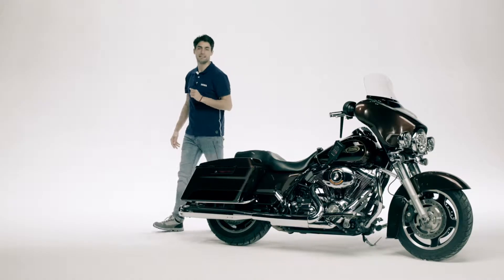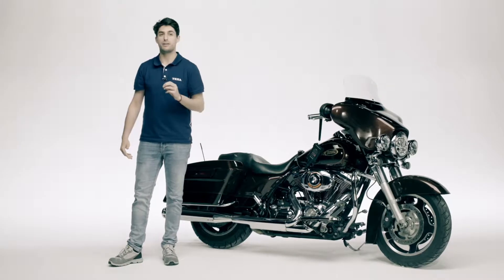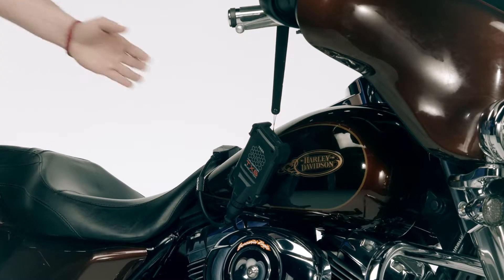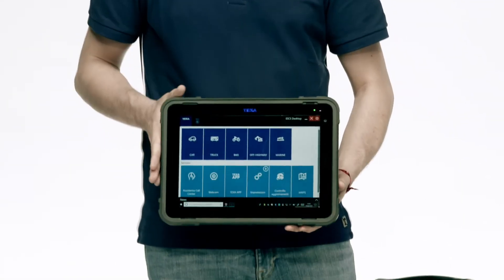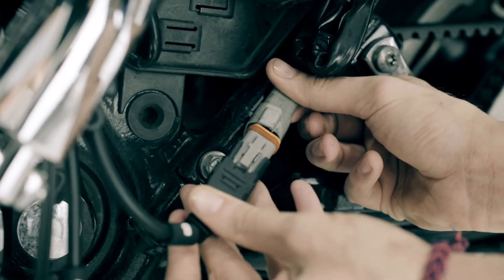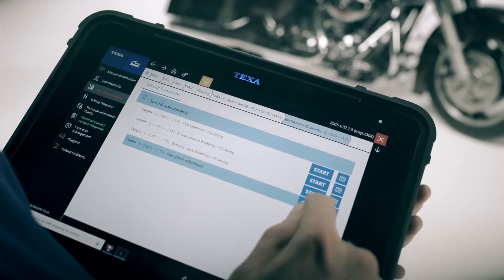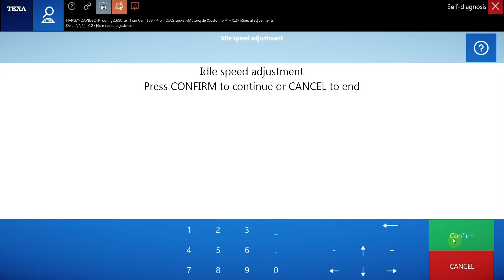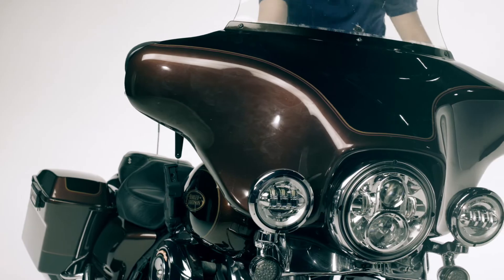TEXA IDC5 BIKE - HARLEY DAVIDSON IDLE SETTING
Here's how to set the idle speed on Harley motorcycles with the TEXA diagnostic software.